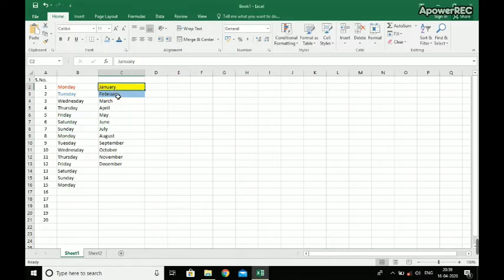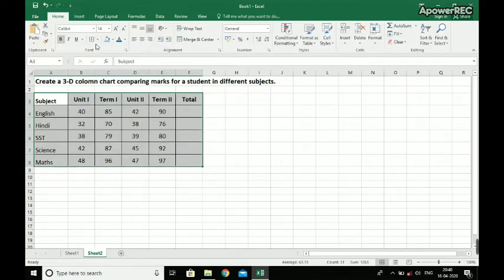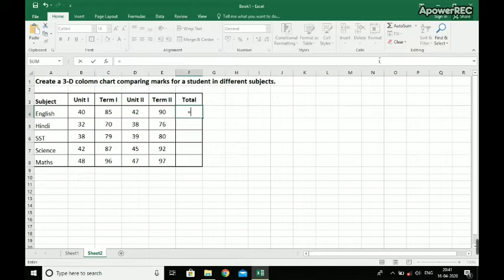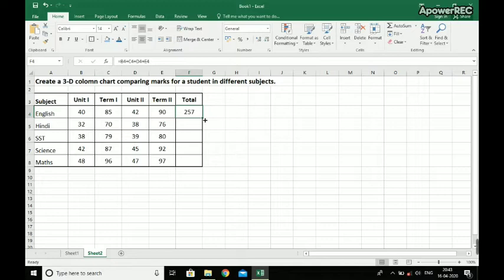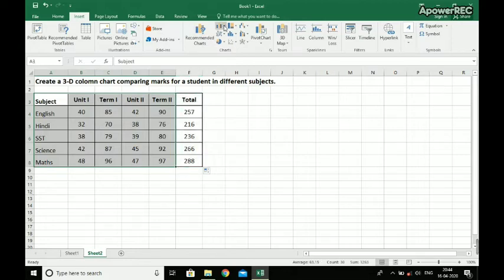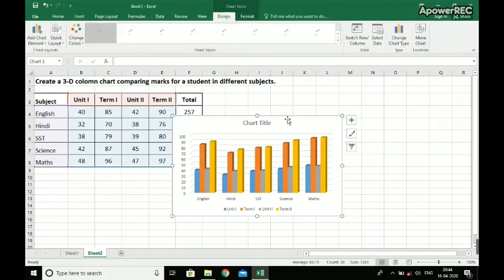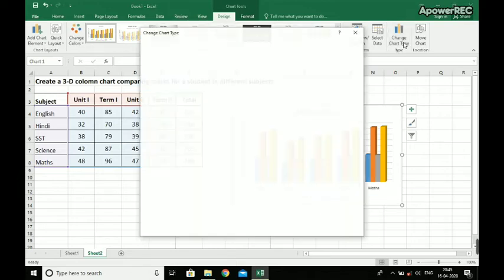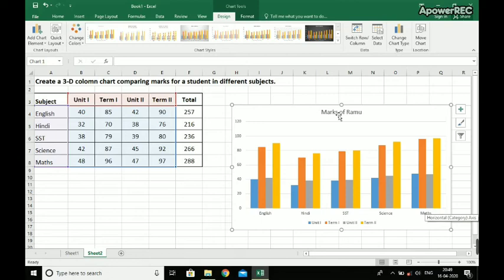Data Representation on MS Excel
You will learn to create charts of different types which can be used for the analysis of a person or of any organization.